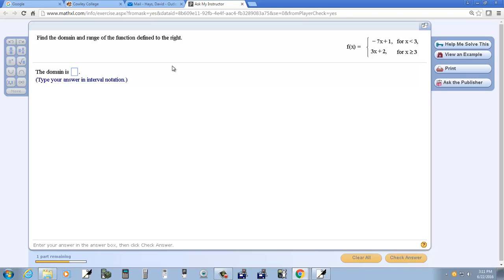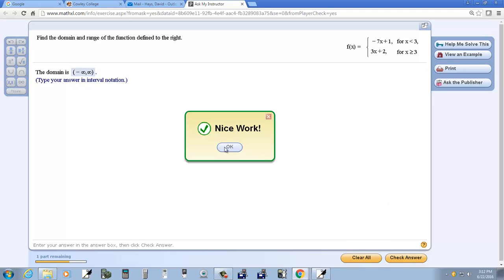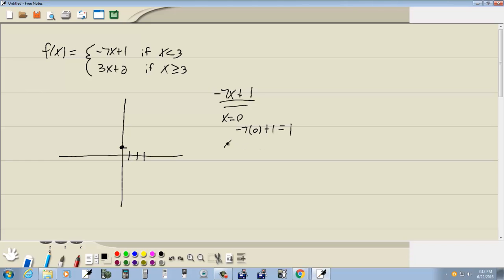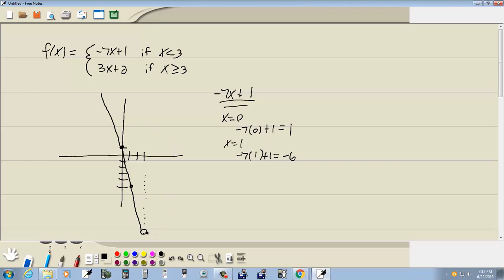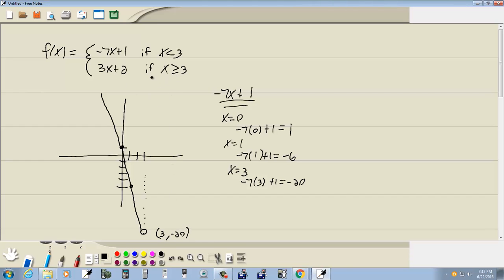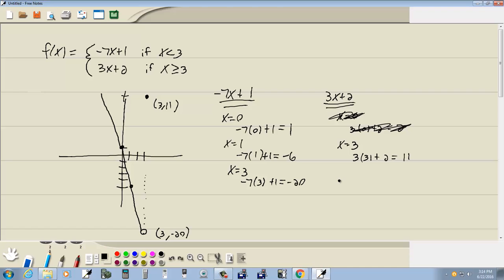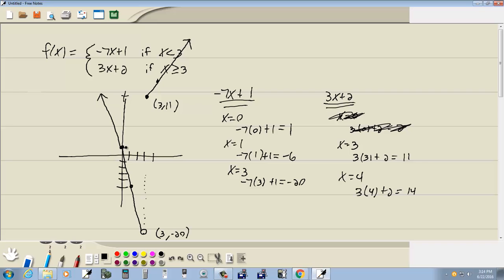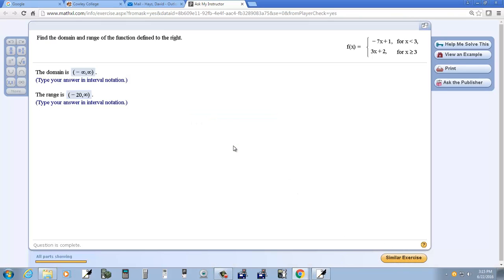CA - Question - 6_22 - 2